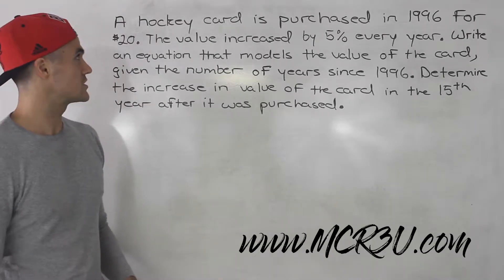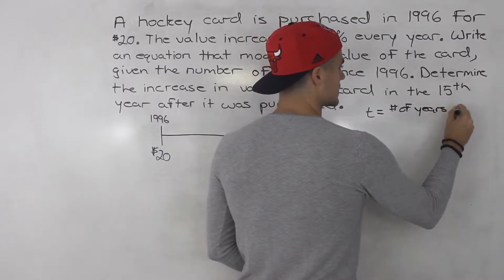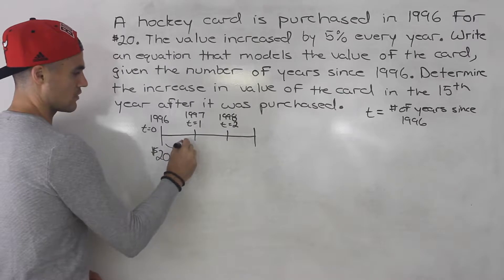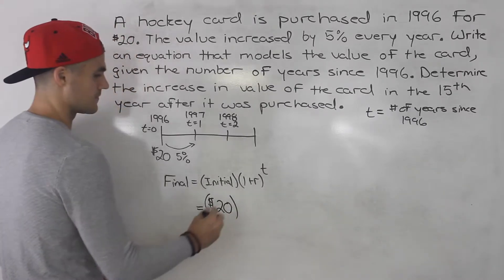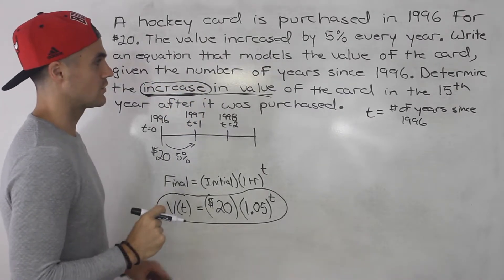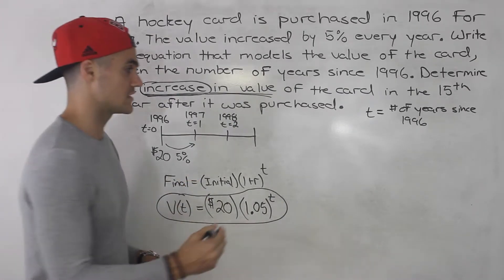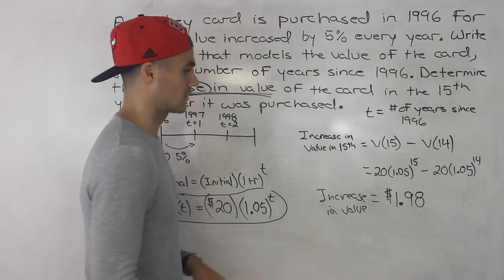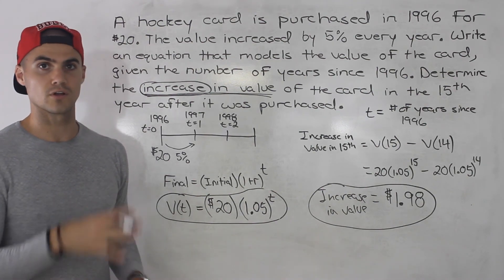Exponential Functions Mock Test 1 (Application #2) - MCR3U Grade 11 Functions